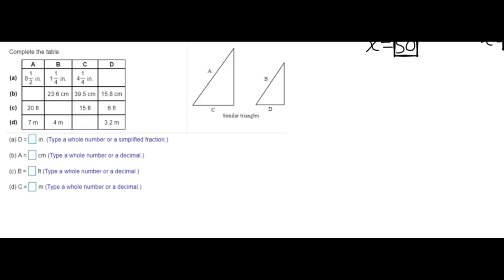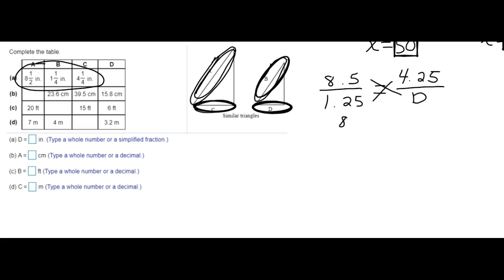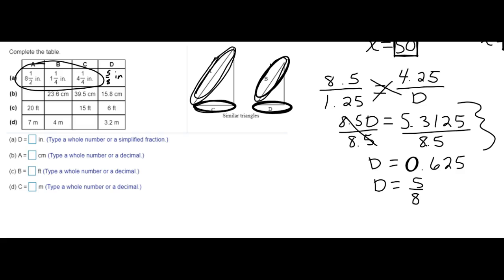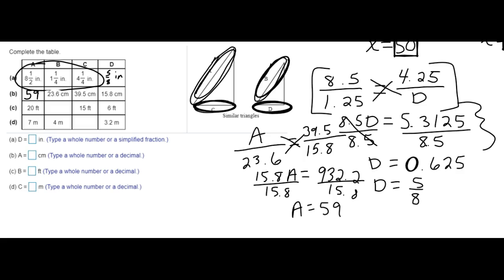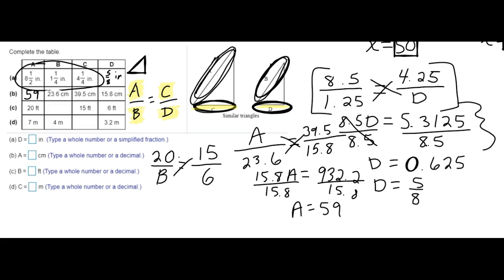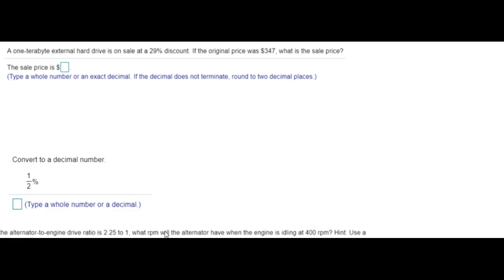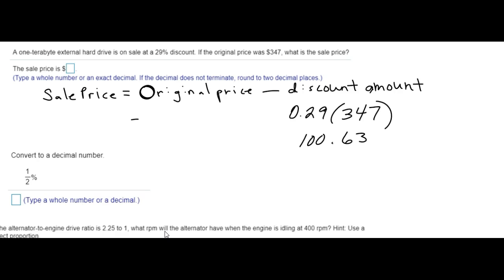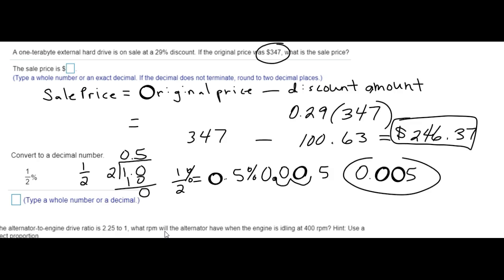TM Ch 4 Review Questions 6-8